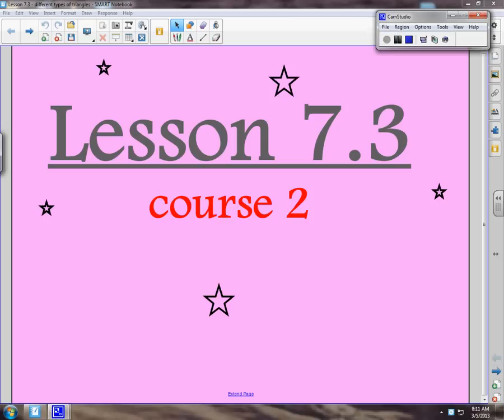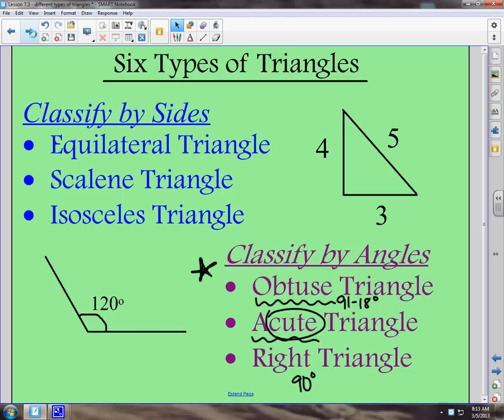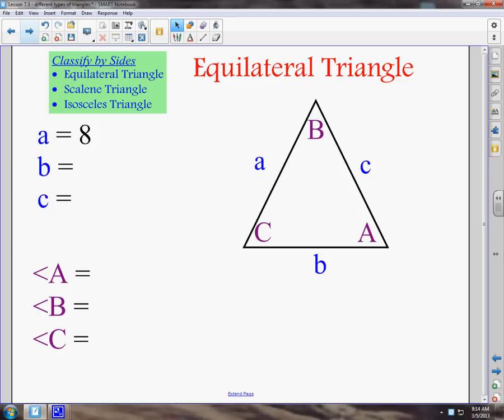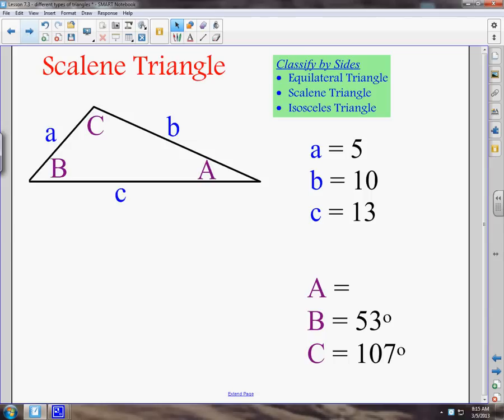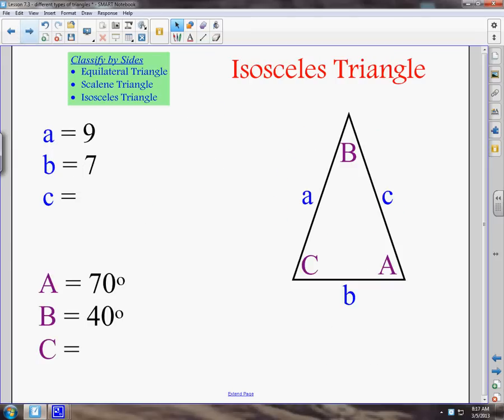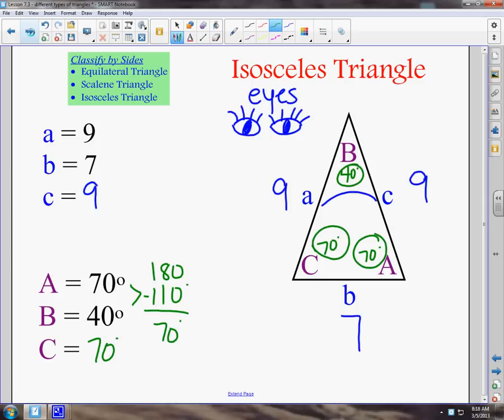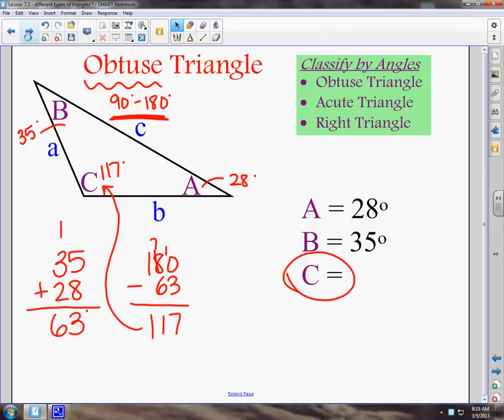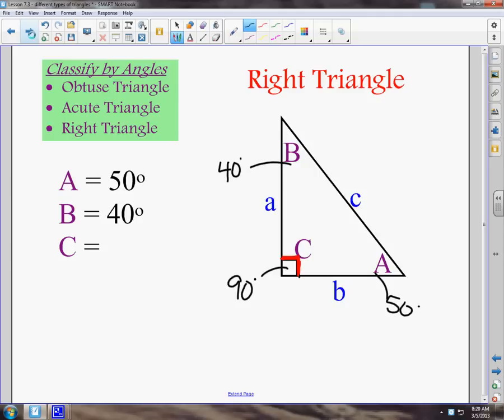Lesson 7.3 - triangles